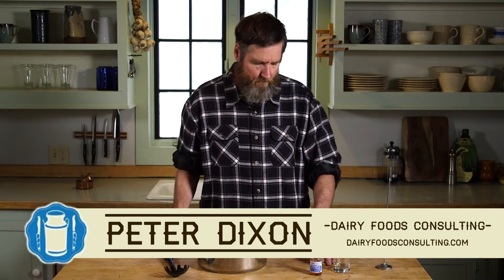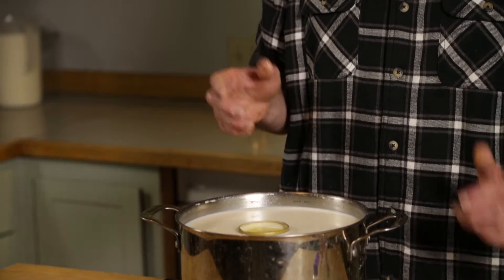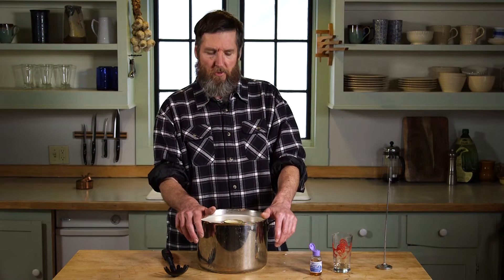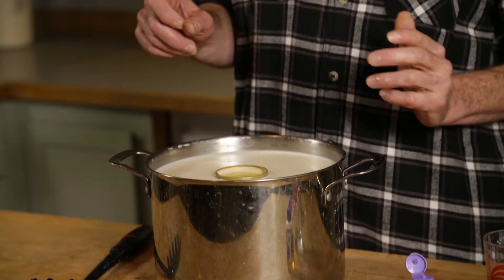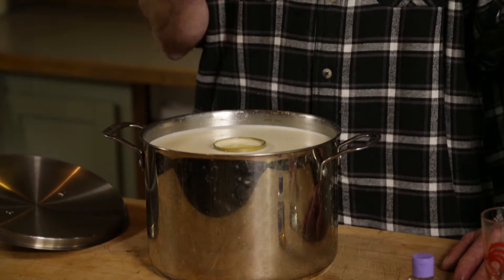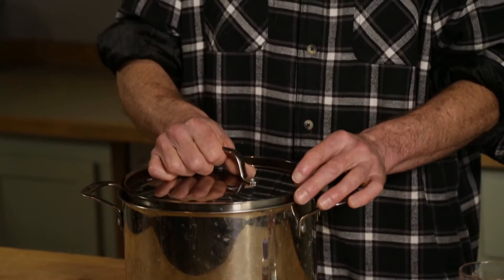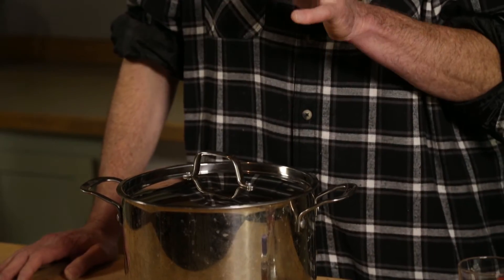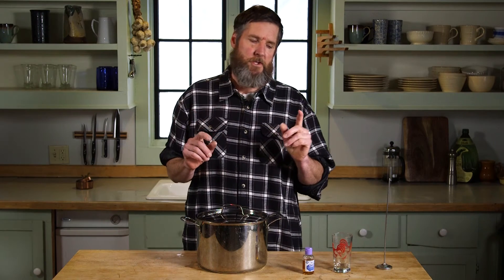Peter Dixon's Top Tips: A Flocculation Test